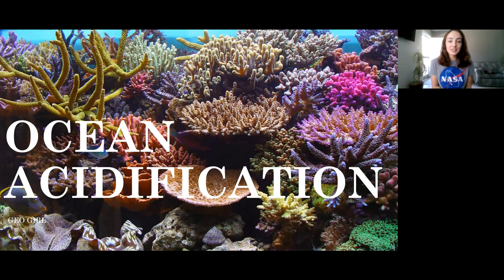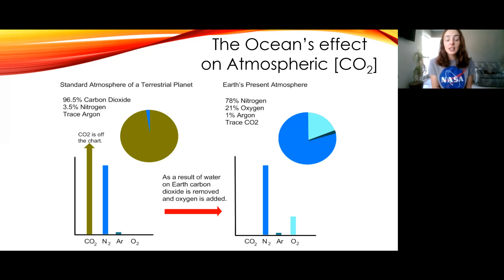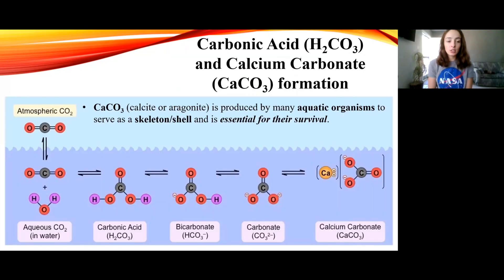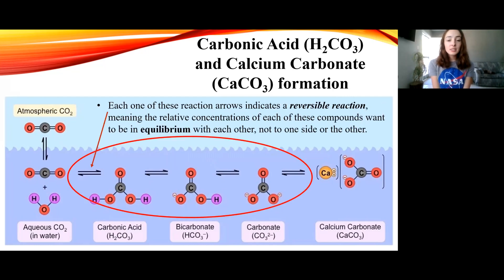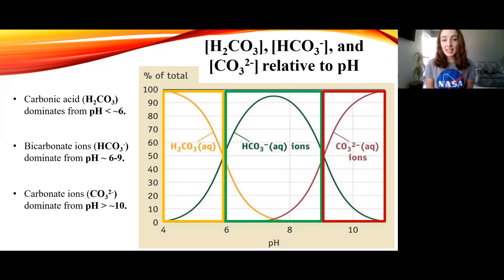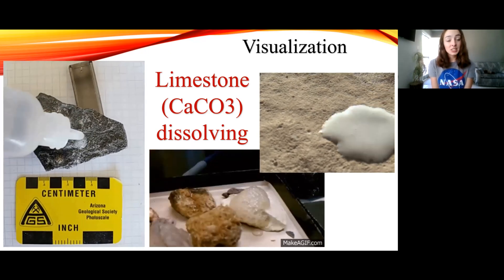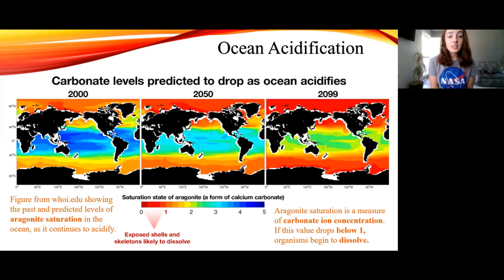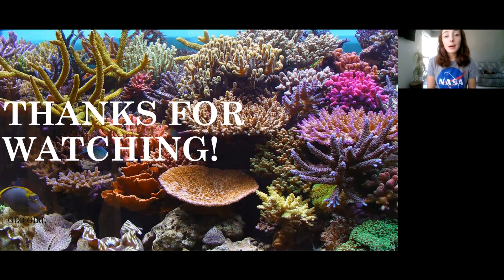Ocean Acidification- reaction explanation and carbonate level projections | GEO GIRL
Ocean acidification: what it means, how it is happening, and what the future holds for our ocean if we don't lower atmospheric CO2 concentrations. Specifically, carbon dioxide (CO2), carbonic acid, and carbonate ion equilibrium, increase in hydrogen ions lowering pH, pH ranges that favor CO2, H2CO3, and CO3 2- respectively, calcite and aragonite (limestone and fossil) dissolution, aragonite saturation levels projected for future ocean in which corals and other calcium carbonate skeletons will dissolve, and the good news about ocean acidification and global warming.

References:
Carbonate Petrology